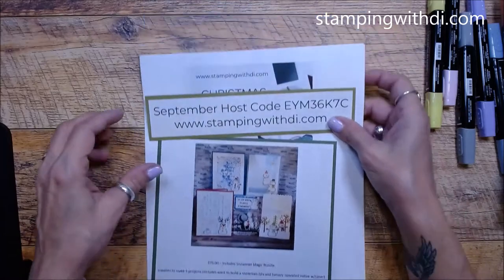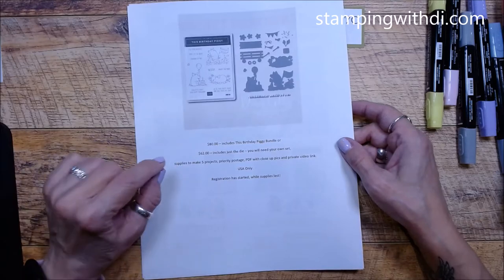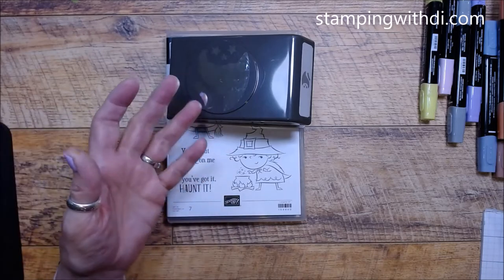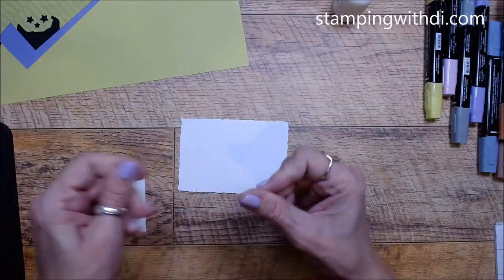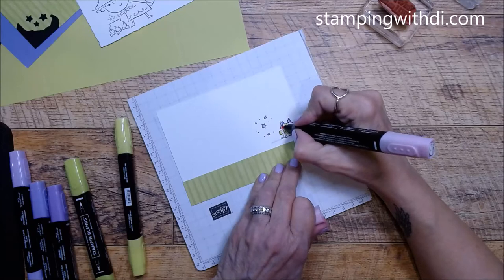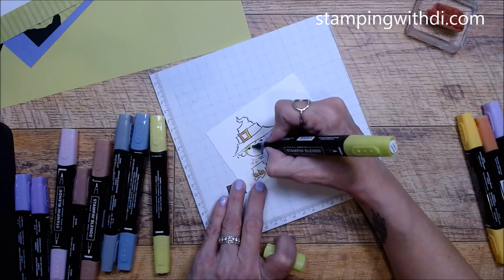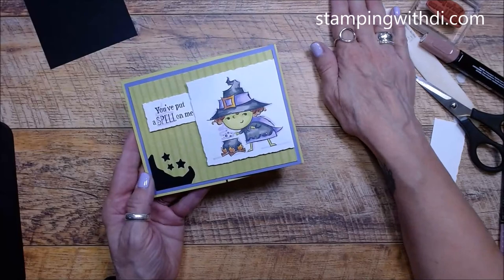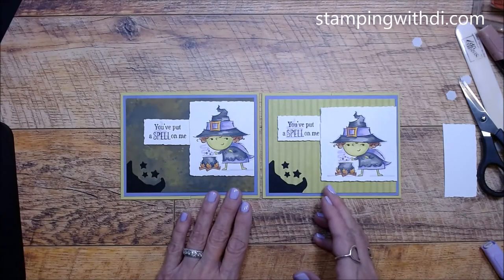✂️Cute Witch Hat Builder Punch Trick - Di's Shorts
Join me, Diana Gibbs a Stampin' Up! Demonstrator from stampingwithdi.com for a fun punch trick.  Let me know if you have any questions.

Boughs Of Holly 12" X 12" (30.5 X 30.5 Cm) Designer Series Paper [159600] - Price: $12.00